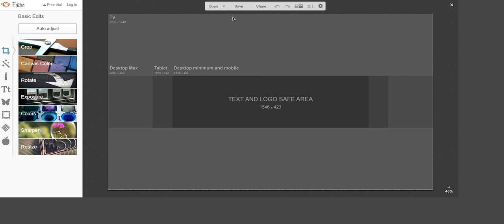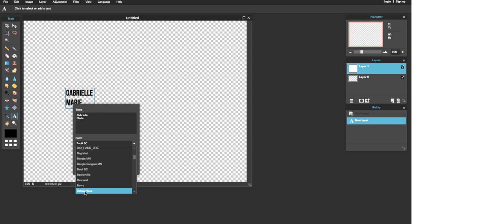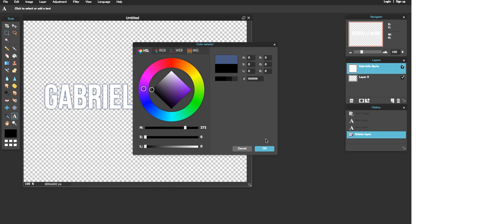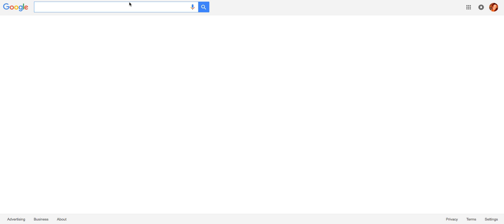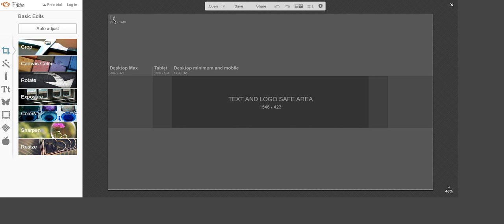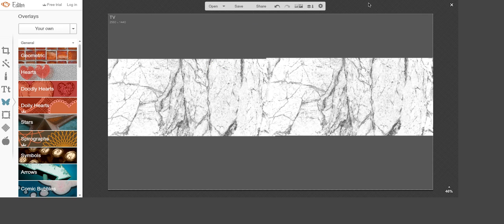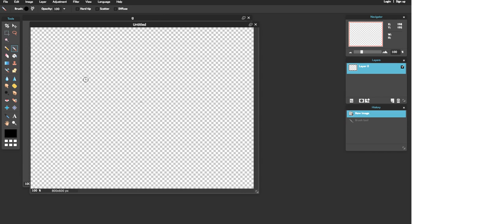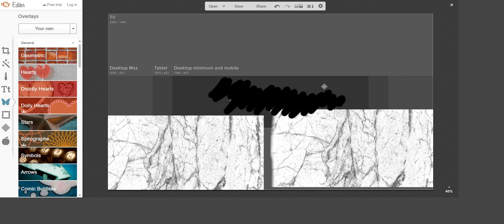Marble Channel Banner Tutorial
Remember, credit must be given in your description box each time you use my effects. If you use them a lot, I recommend adding it to upload defaults.

If not business related, your email will be filtered out unless otherwise indicated.